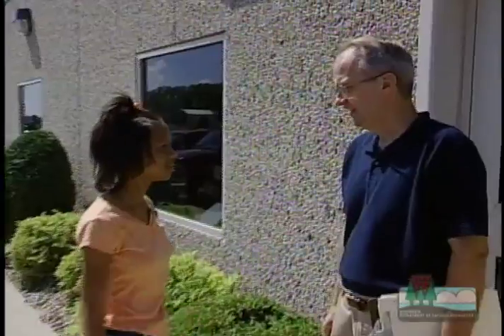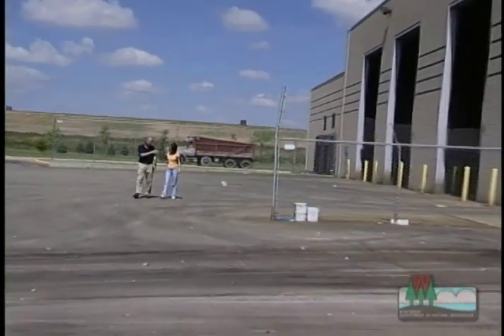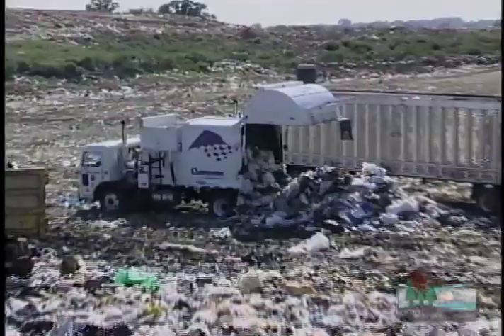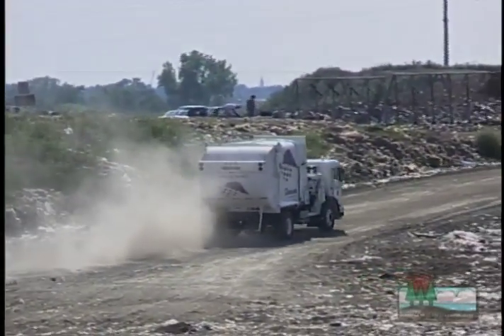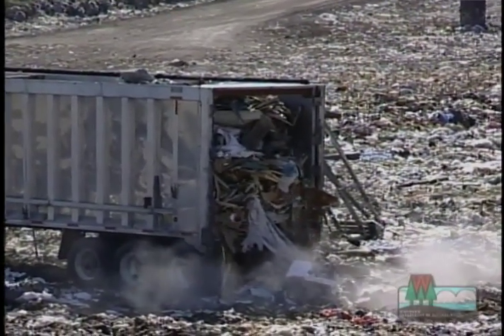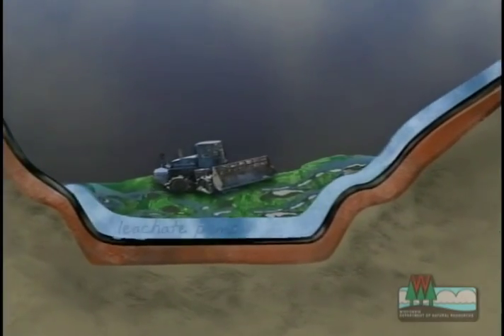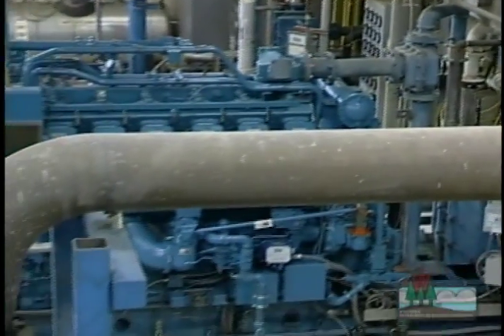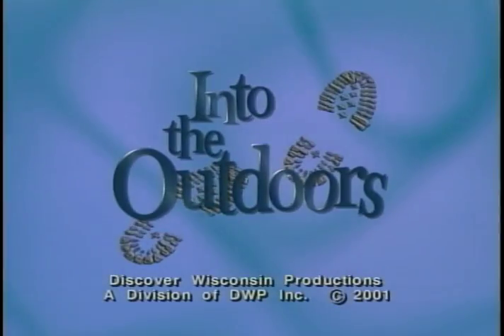Landfills and Garbology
How does a landfill work? Take a video tour.